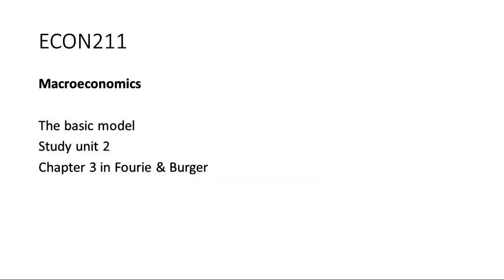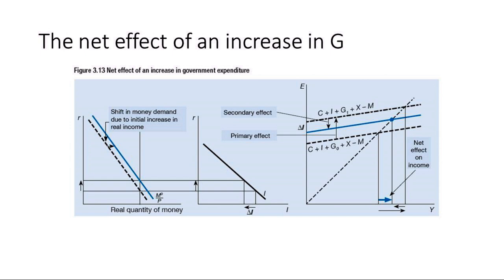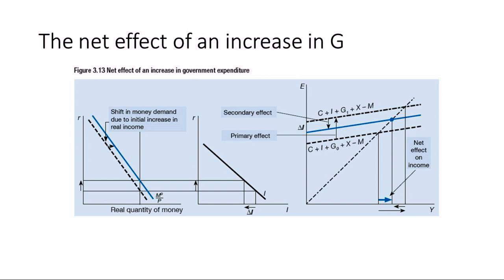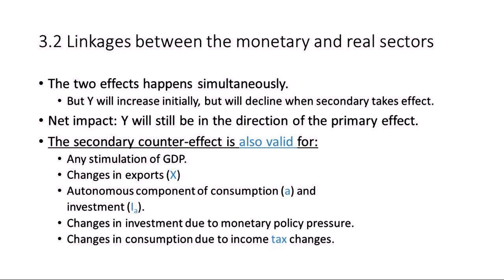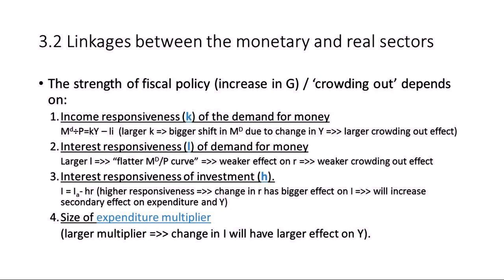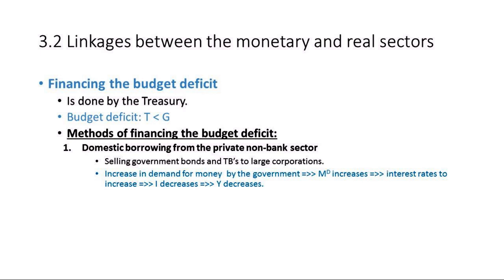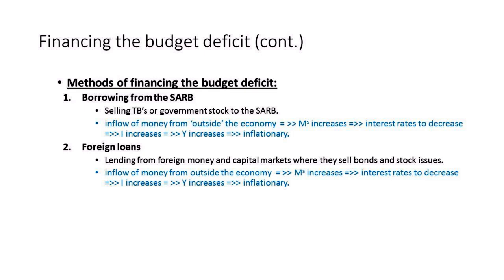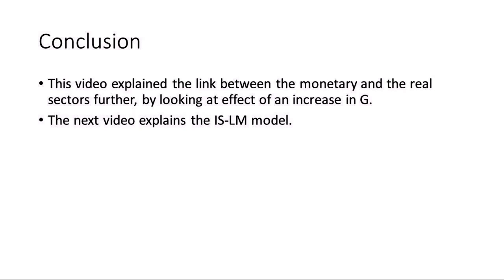ECON211 Ch3 Financial sector 6 Link real monetary 2